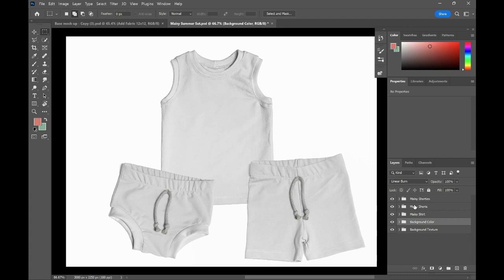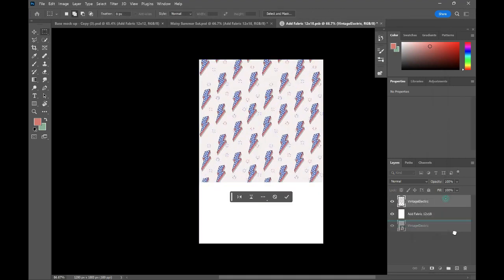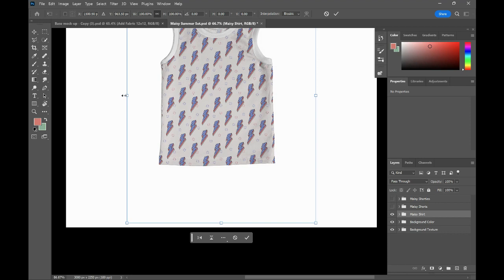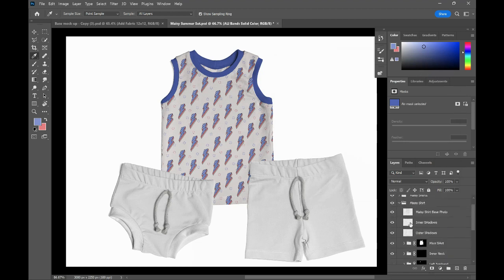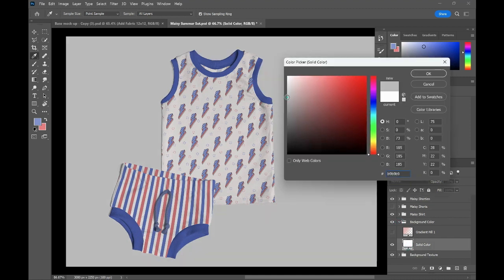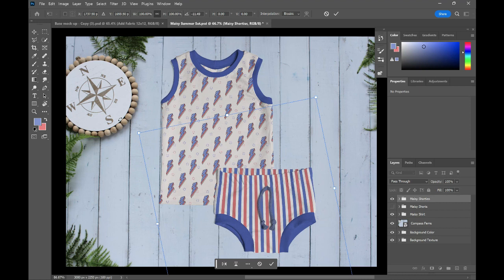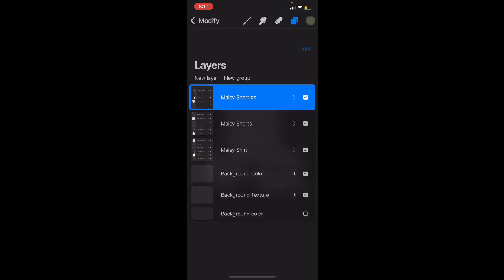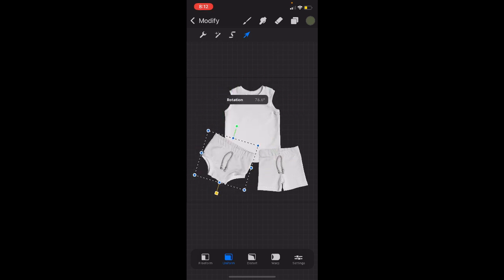New Outfit Bundles How To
How to navigate the new outfit bundles to create numerous garment and outfit options within one mockup. So many possibilities!!!